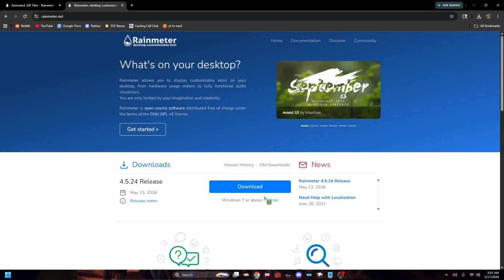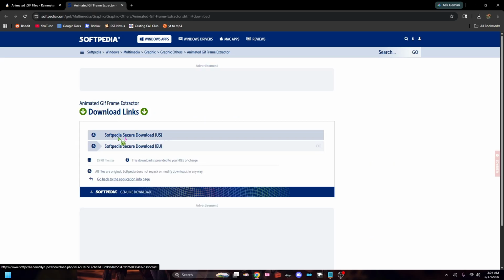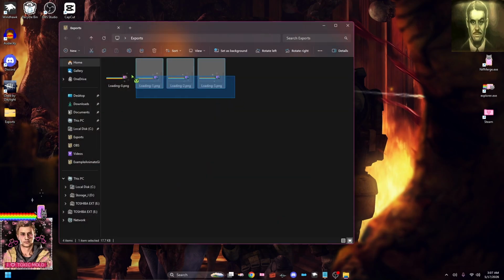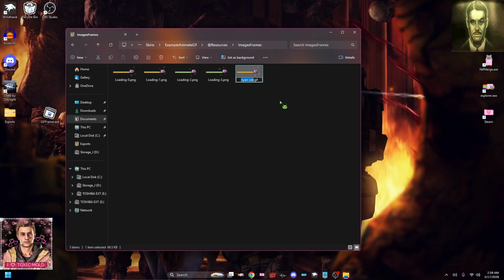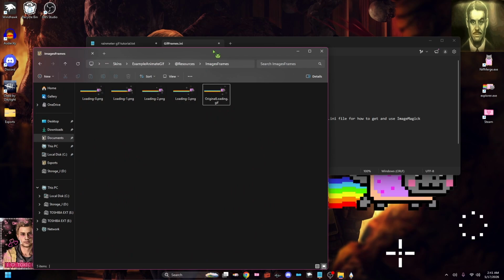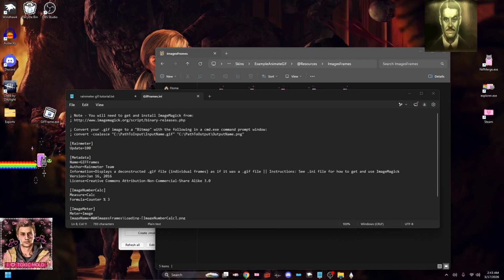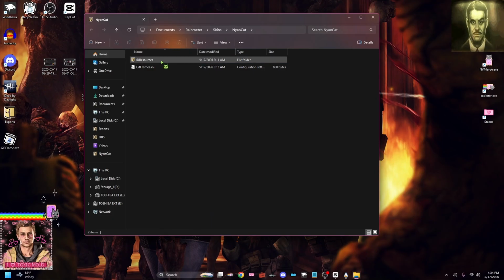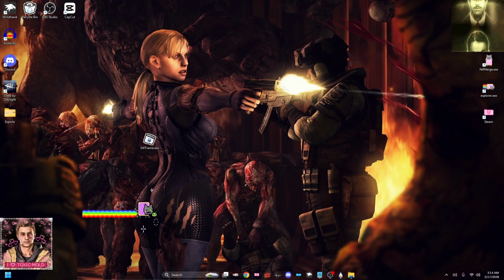How to Add Live Widgets/Gifs to Your Desktop With Rainmeter (tutorial)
in case you too wanted to add your beloved yumes to your screen.

music used are: build mode 2 and 5 from the sims 1 soundtrack

(PS. I HAVE GOOD SPECS. THIS MAY HEAVILY IMPACT PERFORMANCE. BUYA BEWARE)